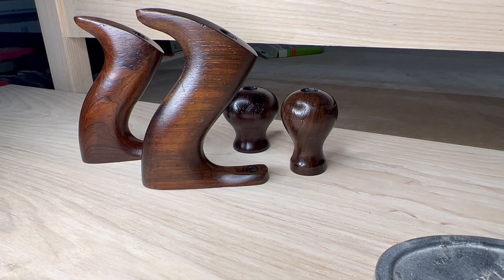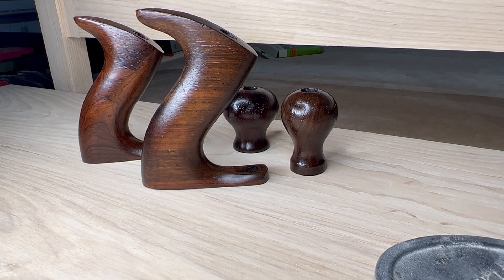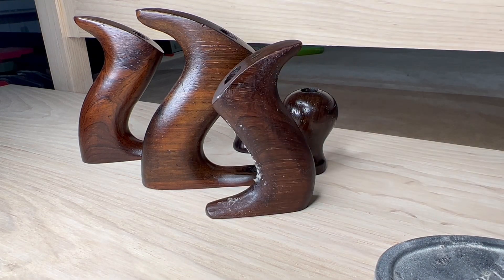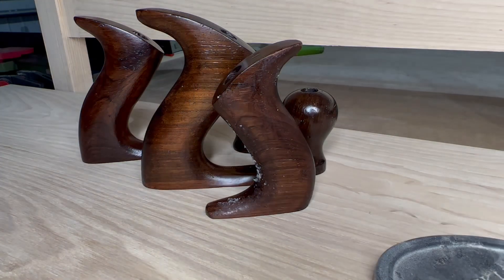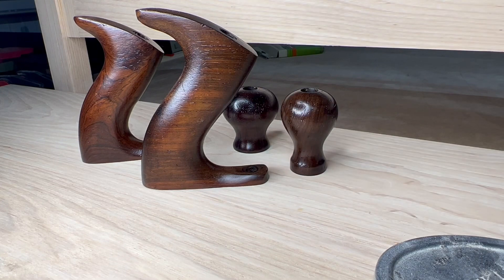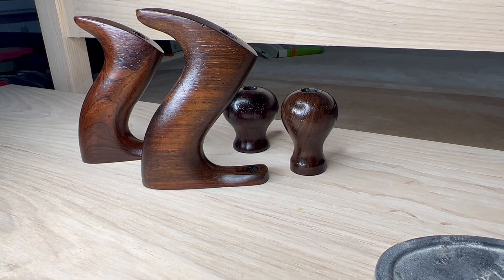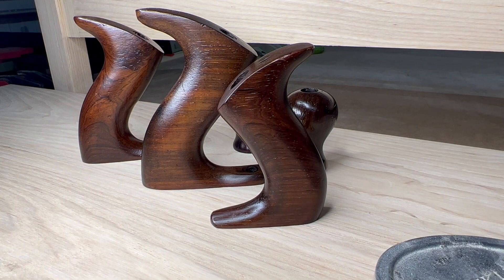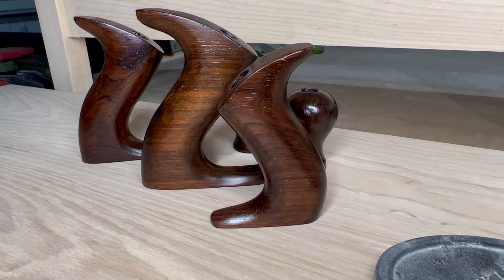Final Finish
Just a quick video to explain how I apply a coat of paste wax after the lacquer. Nothing special or secret per se, just a "show and tell".